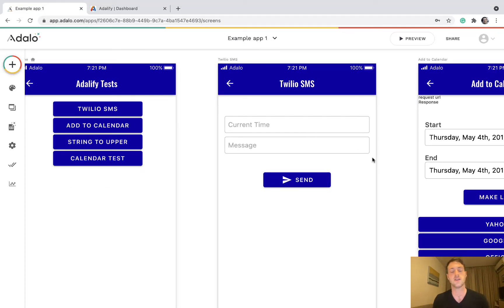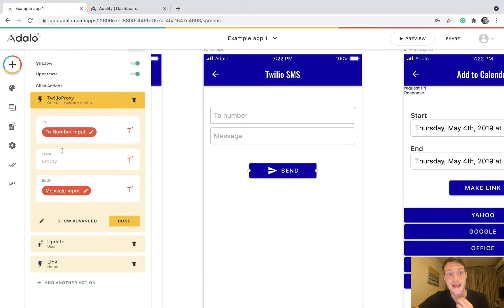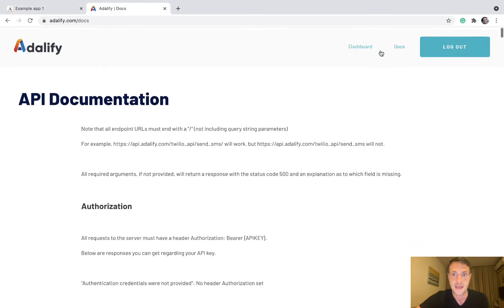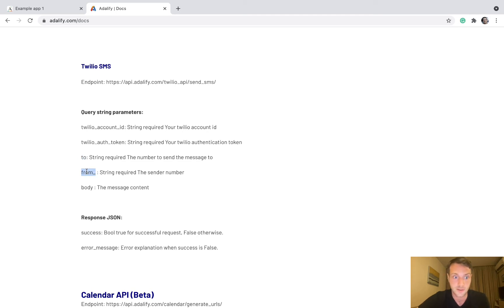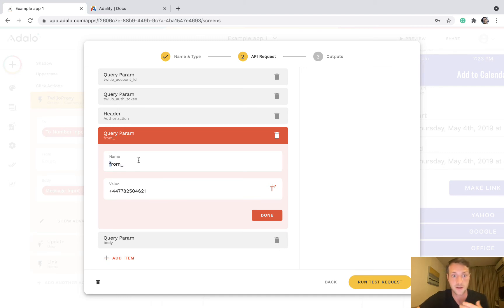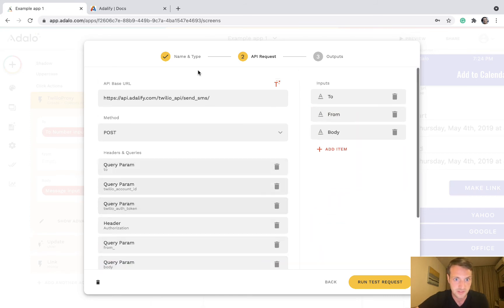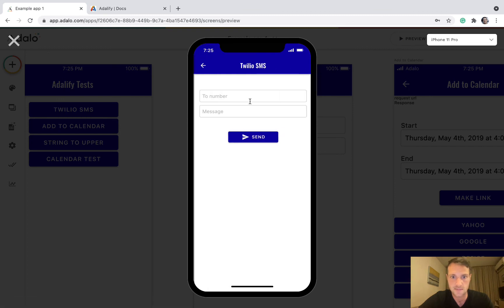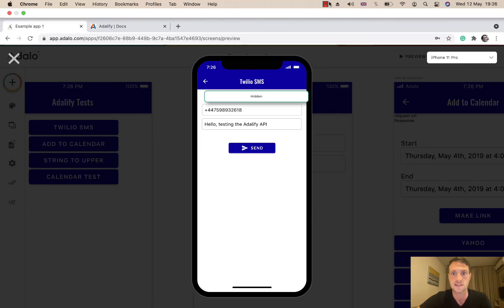Adalo send Twilio SMS Message using Adalify API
More features for your Adalo app
- Twilio SMS
- String Functions